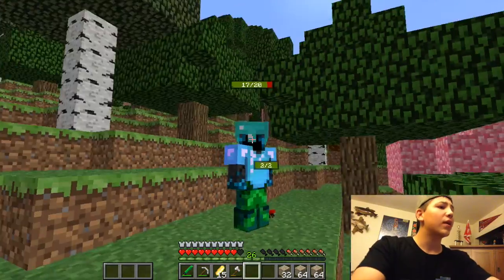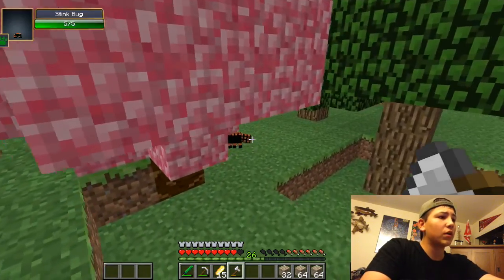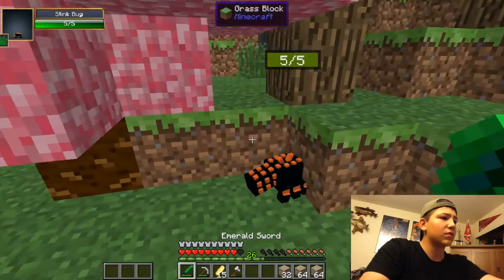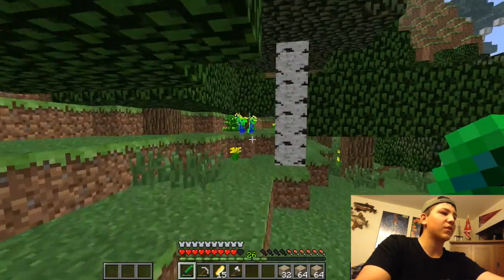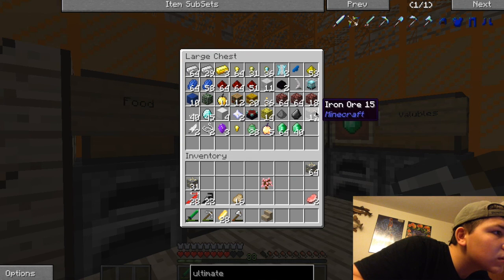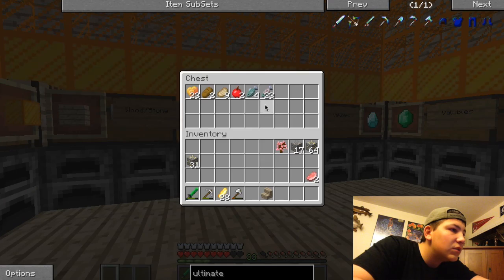Nausea!! | Ep. 7 | Crazy Craft - Season 2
Hey guys! This is episode seven of my Modded Survival Series, Crazy Craft!

In this episode, I destroy some small mobs and chop some wood..
Stalk Me